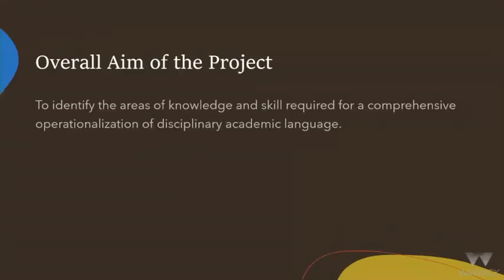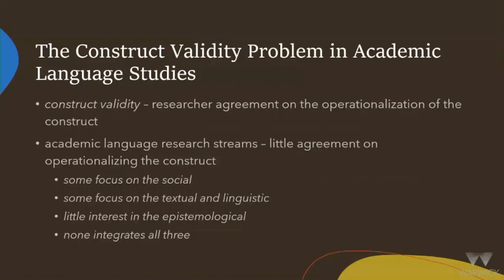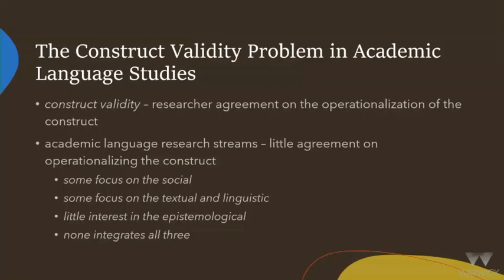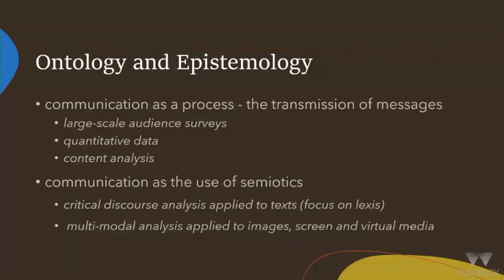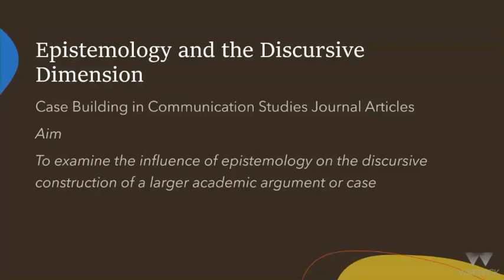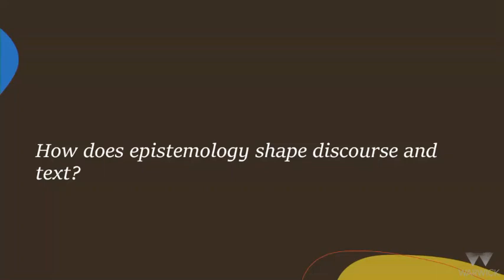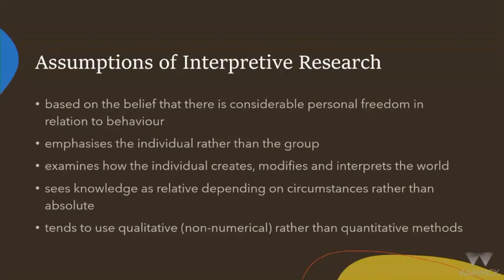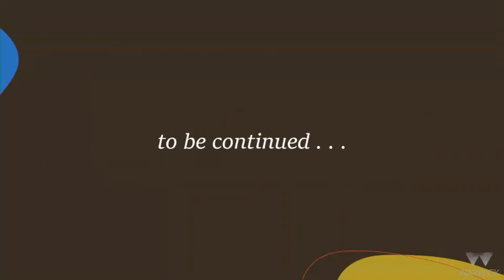Accounting for the influence of epistemology on research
This talk was part of the 2023 BALEAP Biennial conference at the University of Warwick.

Attempts to research and teach disciplinary academic language have been undertaken within a variety of research and pedagogic traditions. While some have focused more on the social influences on language use, such as Rhetorical Genre Studies and Academic Literacies, others have examined the discursive and linguistic dimensions of academic knowledge communication, for example Systemic Functional Linguistics (SFL) (e.g. Martin, 1992; Martin & Rose, 2008) and the English for Specific Purposes approach to genre (e.g. Bhatia, 1993, 2004; Swales, 1990, 2004). Ferguson (1997) proposes that understanding (for the purpose of teaching) the language of a specific academic discipline requires knowledge from three broad areas: the discipline’s culture and values (social knowledge); its epistemological basis (philosophical knowledge); and its characteristic discourse and genres (procedural and linguistic knowledge). Previous theorizations and investigations of the language of specific academic disciplines have tended to focus on the influences of the first and/or third areas of Ferguson’s tripartite model, that is, the social dimension and the dimension of discourse and genres. However, consideration of epistemology as an influence on, and shaper of disciplinary communication has been largely absent from this type of research. The term epistemology, as used here, is taken to include the specialist knowledge area of a particular subject discipline and how it is investigated, such as how new knowledge is created and validated within the discipline.

This paper reports an early-stage, exploratory study of research writing from the field of Communication Studies, with a particular focus on how epistemology (along with the influences of social context and text and discourse) characterizes disciplinary writing. The sample for this exploration includes reports of research examining the contemporary issue of disinformation through mainstream and social media. The study investigates reports of research framed by positivist, interpretive and critical theory methodologies, and how the methodological approach to the research influences and shapes the expression of their academic arguments. Preliminary findings from this work-in-progress indicate considerable differences in the research writing from different research paradigms, specifically in Introduction and Discussion sections. The Introductions of articles reporting positivist research tended to use a problem/solution/evaluation structure whereas interpretive articles had the structure of phenomenon/research gap/research goals. The Discussion sections of positivist research studies display rhetorical shifts between data commentary (overall findings) explanation (limitations) and some brief argument. On the other hand, the Discussion sections of studies following an interpretive (naturalistic) methodology tend to involve extended case building that is more unified and essayist and does not employ the types of rhetorical shift evident in the Discussions of positivist research. The ‘take-away’ finding from this study of Communication Studies articles is the importance of understanding the close connections between the types of research questions asked, the related methodology (and its underlying assumptions) and the resultant research writing. References Bhatia, V. K. (1993). Analysing genre: Language use in professional settings. Burnt Mill, England: Longman. Bhatia, V. K. (2004). Worlds of written discourse: A genre-based view. New York, NY: Continuum. Ferguson, G. (1997). Teacher education and LSP: The role of specialised knowledge. In R. Howard & G. Brown (Eds.) Teacher education for languages for specific purposes (pp. 80-89), Multilingual Matters. Martin, J. R. (1992). English text: System and structure. Philadelphia, PA: Benjamins Martin, J. R., & Rose, D. (2008). Genre relations: Mapping culture. London, England: Equinox. Swales, J. M. (1990). Genre analysis: English in academic and research settings. Cambridge, England: Cambridge University Press. Swales, J. M. (1998). Other floors, other voices: A textography of a small university building. Mahwah, NJ: Erlbaum.